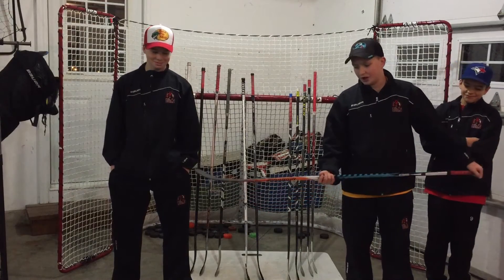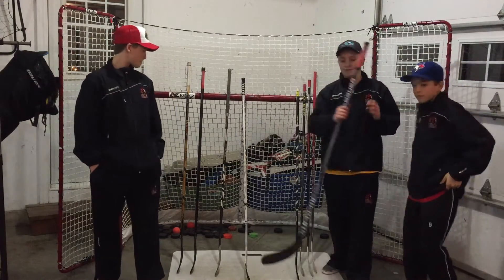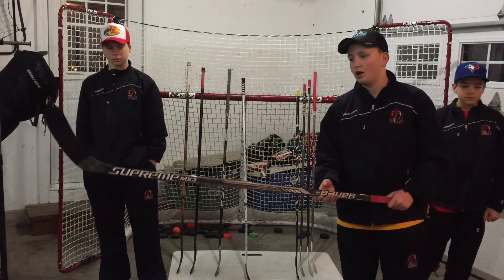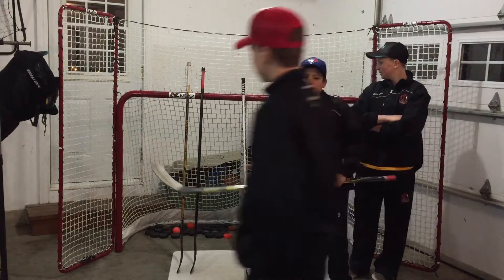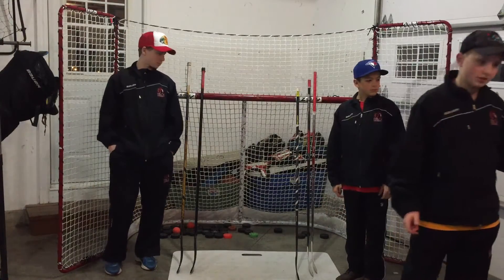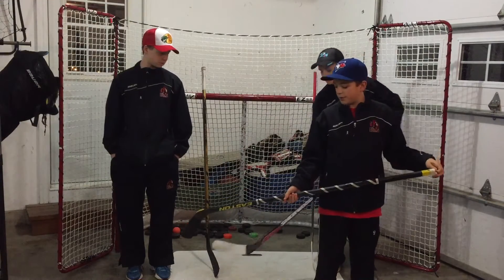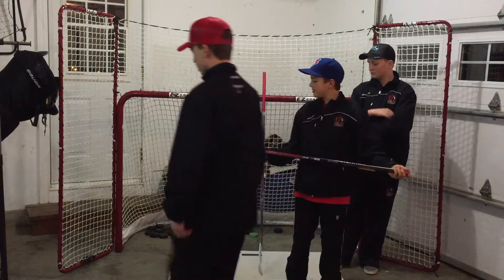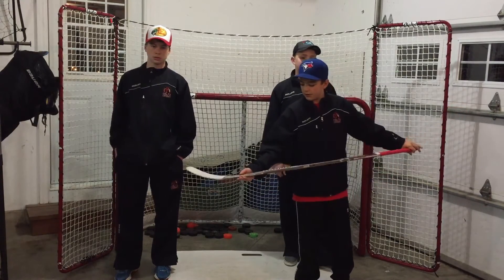Twig collection!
3 dudes hockey reviews || Twig collection, and introducing our Newest member!!